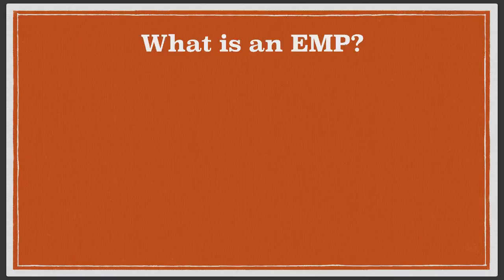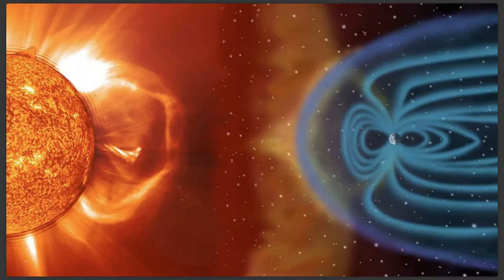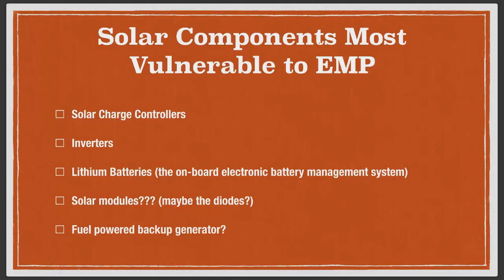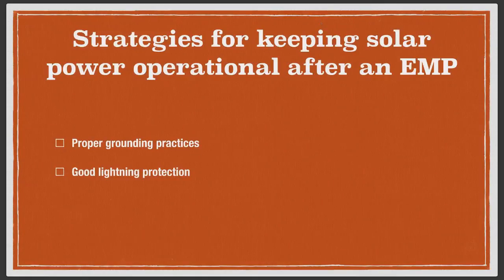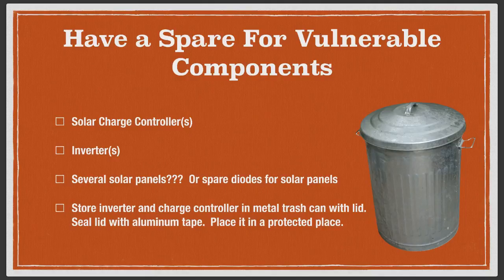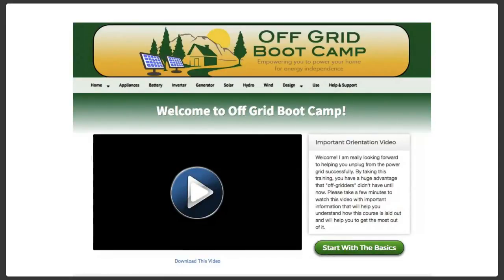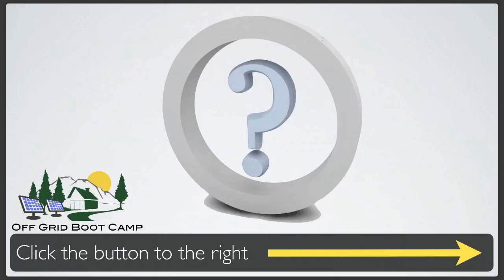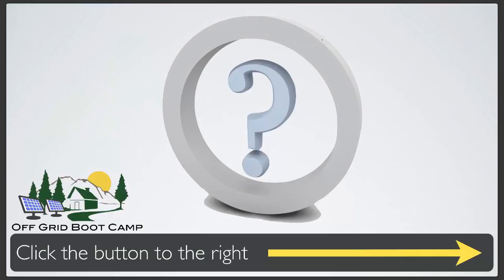Sustainable Preparedness Live Stream